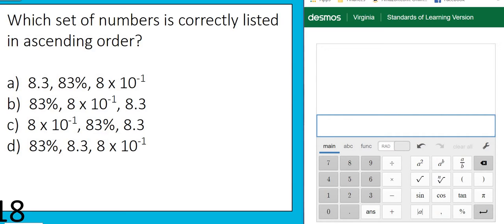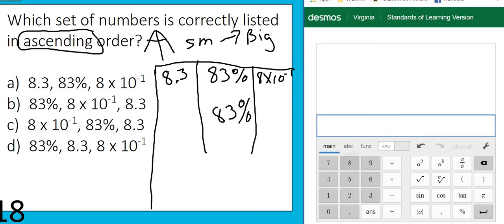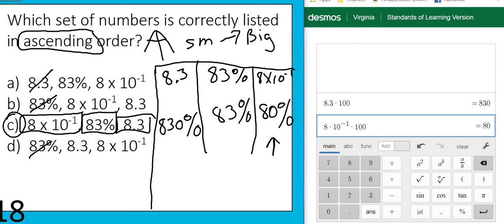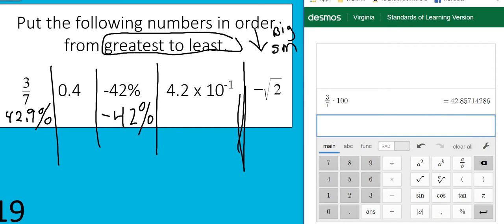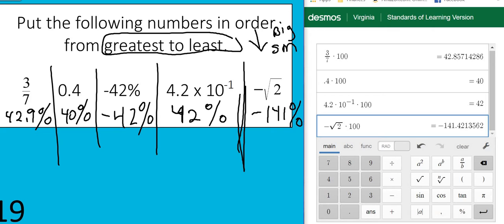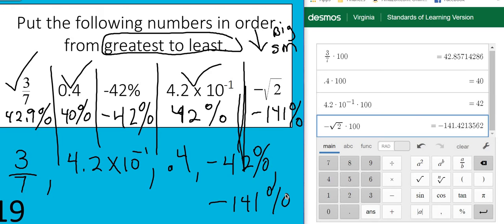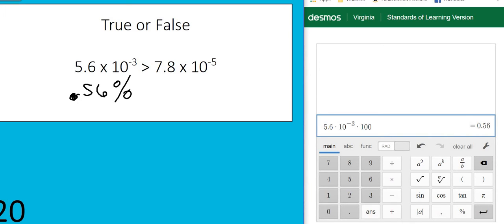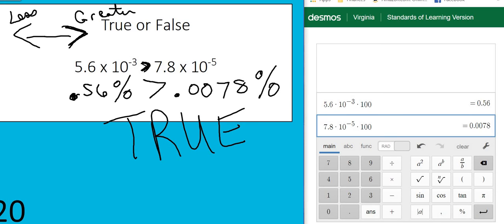FF 2 Review part 6